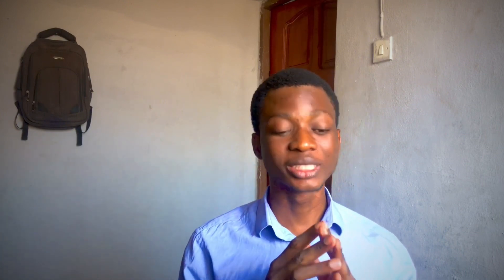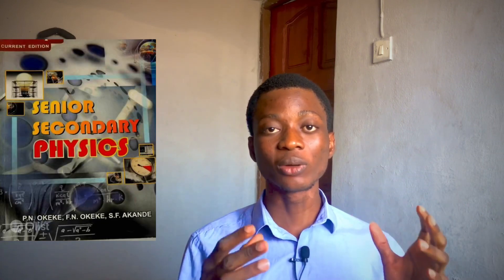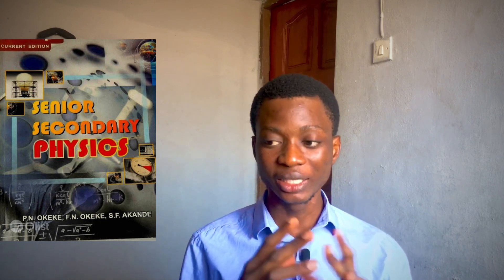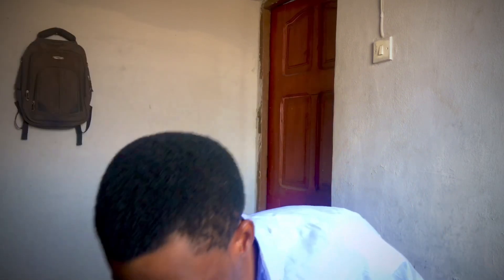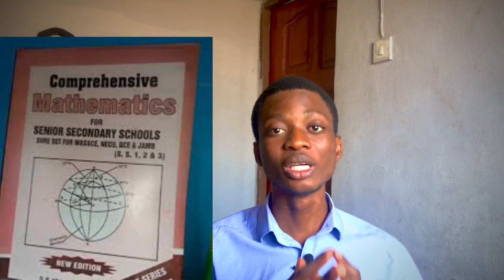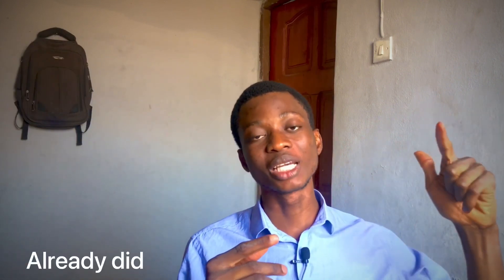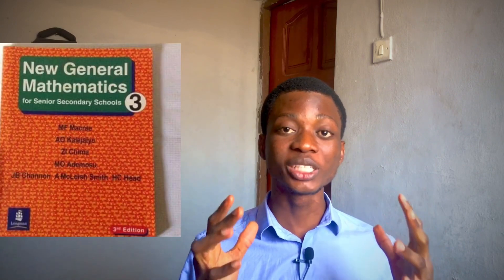Highly Recommended JAMB Textbooks (Science Only)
Our 2022/23 JAMB class is currently on. Come and join a community of highly motivated students and committed tutors. Let’s help you make your dream JAMB score a reality

In this video, I recommended some of the best JAMB Textbook that’ll help you prepare for the exam.

Please, I’d like to hear what textbook you currently use and what you feel about them